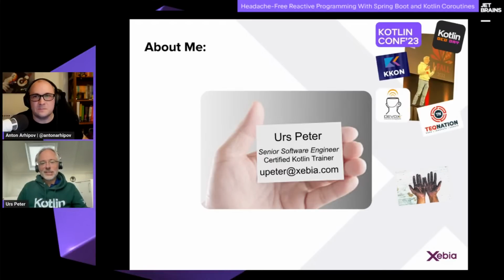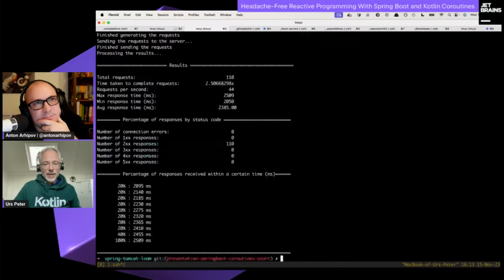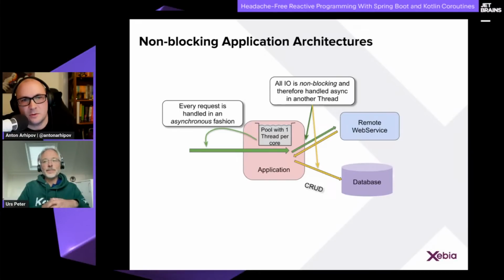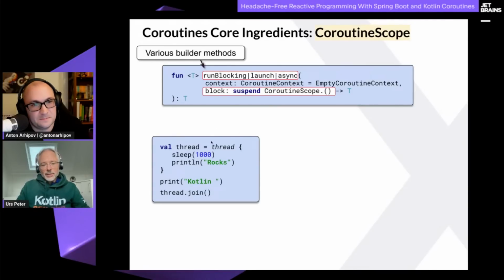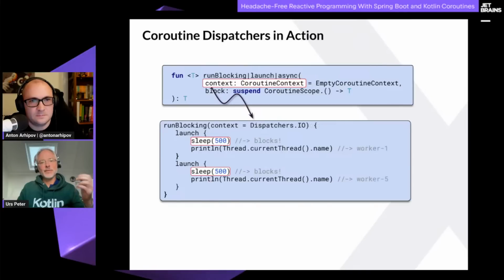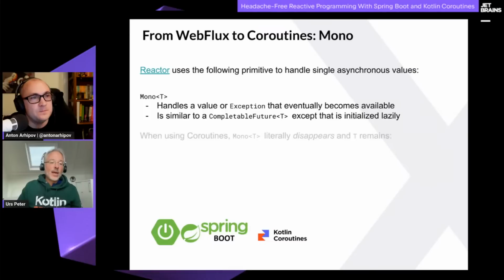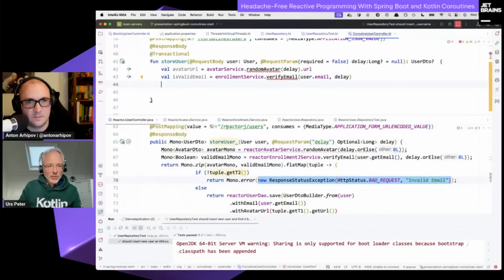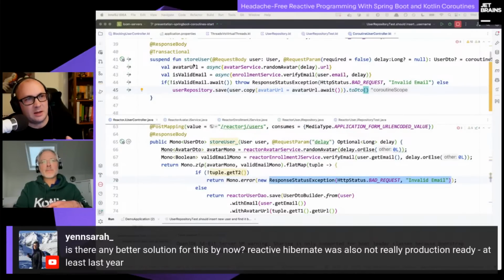Headache-Free Reactive Programming With Spring Boot and Kotlin Coroutines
When it comes to throughput, resource efficiency, parallelism, and reactive streams –if you want to get the most out of Spring Boot – there is no way around its reactive stack WebFlux. However, the price you pay regarding WebFlux’s complexity, testability, and maintainability is exceptionally high and will likely cause you a lot of problems.

In this webinar, you will learn how Spring Boot’s coroutine support can wipe out all the downsides of the “raw” WebFlux approach and provide you with the best of both worlds: reactive characteristics without the complexity. Using many live-coded examples, we will start at the very beginning by considering when and why you would need WebFlux (and why runBlocking{...} is no alternative). With this foundation, we will explore Kotlin’s reactive building blocks, such as coroutines and Kotlin Flows, and demonstrate how to seamlessly integrate them with Spring Boot WebFlux.

At the end of our journey, we will have built a reactive API that uses non-blocking remote API calls and async relational database access while leveraging parallelism and reactive streams. By then, you will know how to implement reactive applications without the headache.

Speaker: Urs Peter